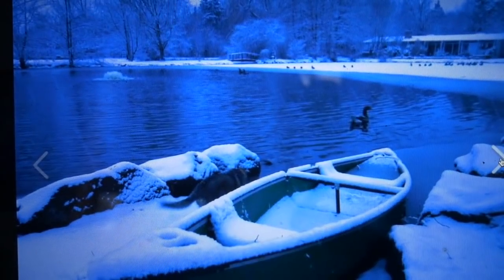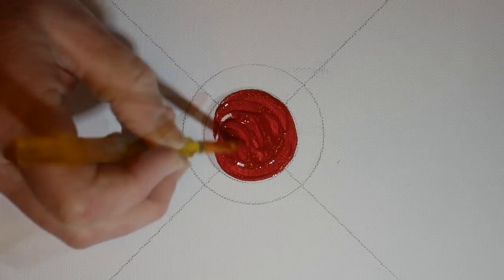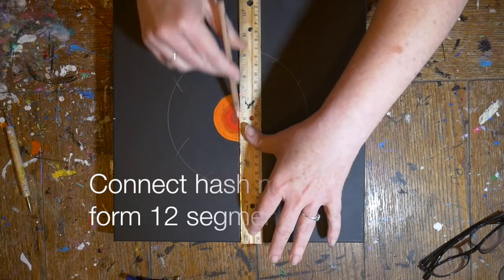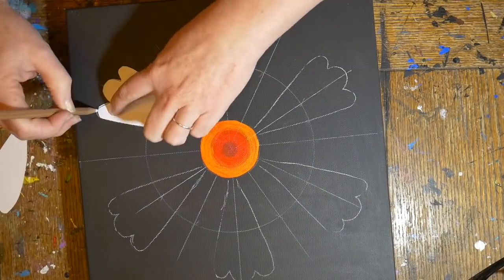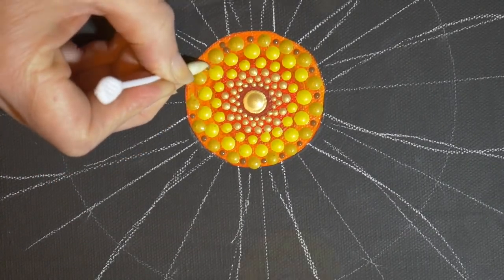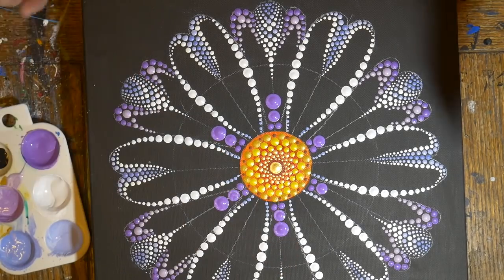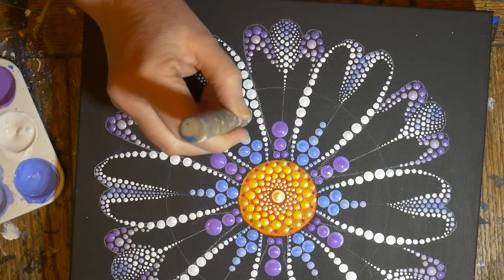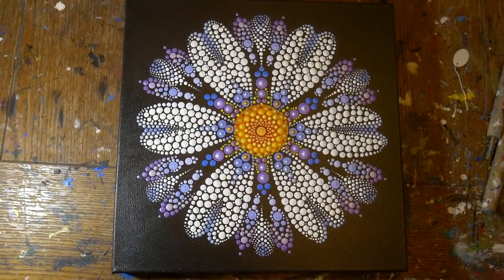How to paint dot mandalas with Kristin Uhrig #36- Dragonfly Daisy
This shorter tutorial will show you an overview of the design process I went through as I made a dot mandala painting combining a dragonfly and a daisy. Instead of focusing on the right tools or the right paints, it is good to think in broader terms from time to time when trying to put your own vision to canvas. Think about the predominant shapes that you want to repeat, and how that can be expressed in a segmented design. Think about the different effects you can get with small dots like subtle shading, or with large dots bringing out surprising areas of changing color!

Paints used:
Americana Lamp Black, Dark Scarlet, Blue Harbor, Dioxazine Purple
Martha Stewart Marmalade, Habernero, Morther of Pearl,  Wedding cake
Golden Fluid Iridescent gold, Titanium white, Hansa Yellow

Tools:
Traveling Kindness Rocks set if nine dotting tools

Essence Manicure stylus (Amazon)
compass
Ruler
Generals charcoal white pencil (Amazon)